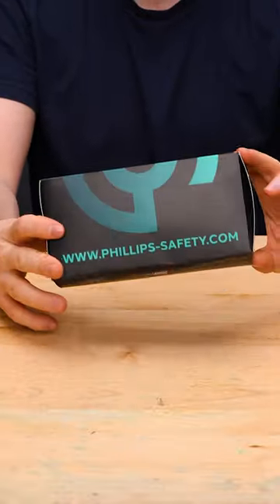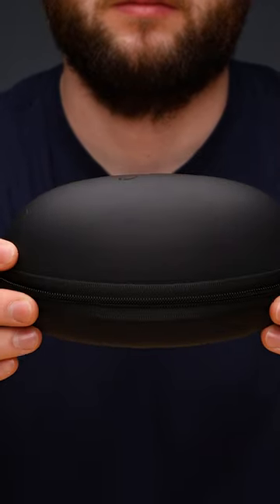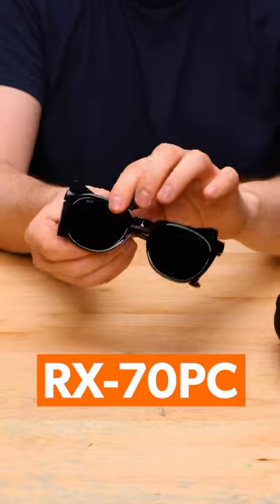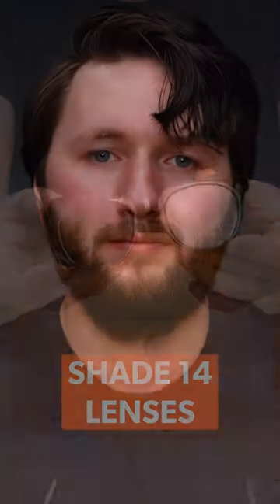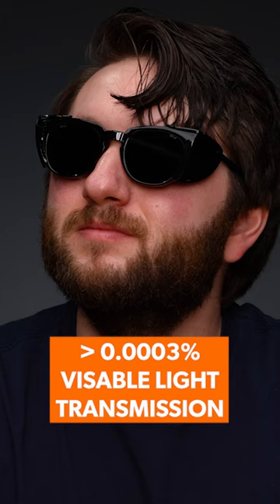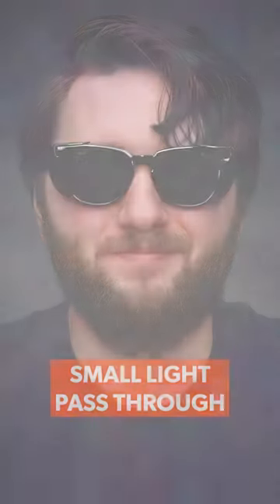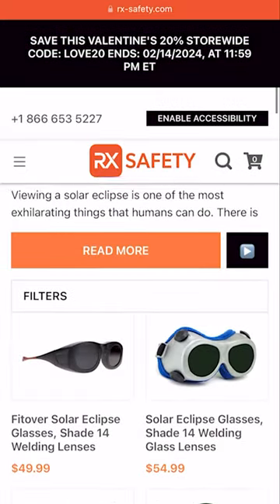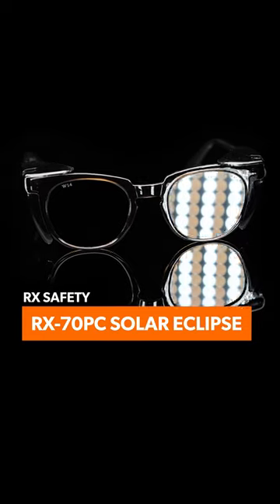Unboxing the RX-70PC Solar Eclipse Glasses 😎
Eye safety is extremely important when viewing solar eclipses. The RX-70PC Solar Eclipse Glasses are perfect for filtering out all the harmful solar rays, giving you the best viewing experience possible!